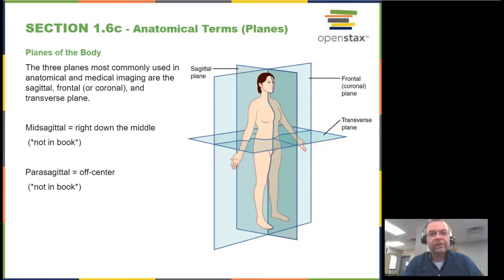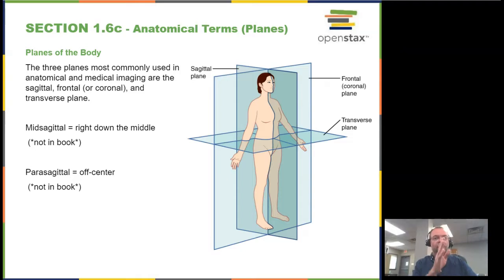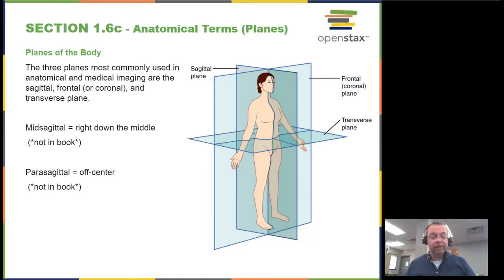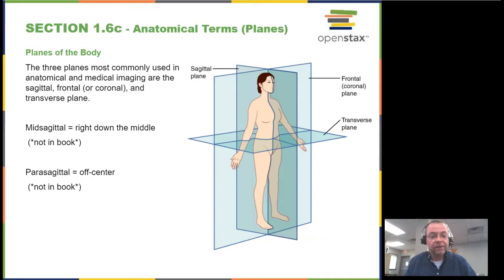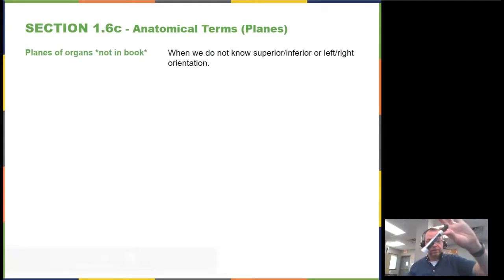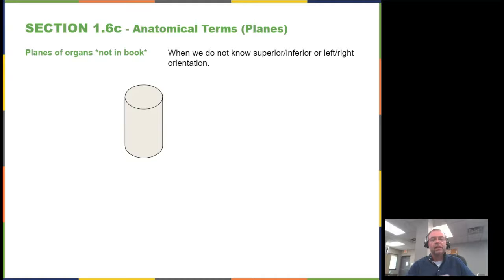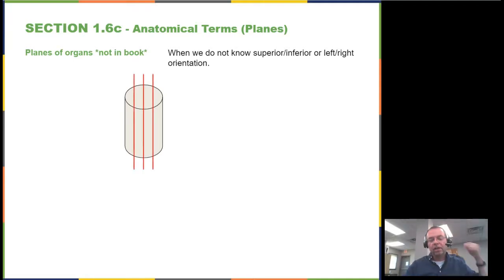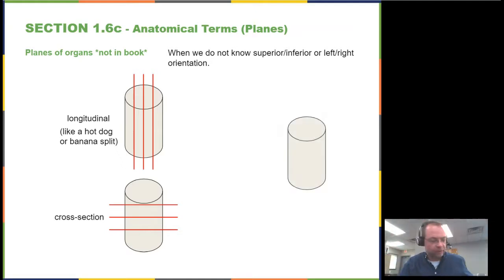Video 1.6c - Planes & Slices (4:02)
anatomical planes, cuts, and slices